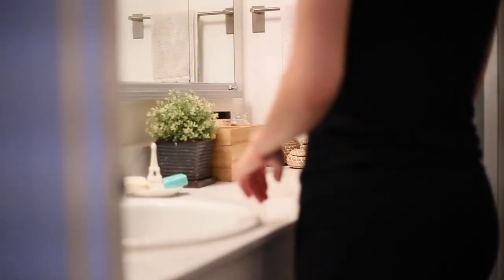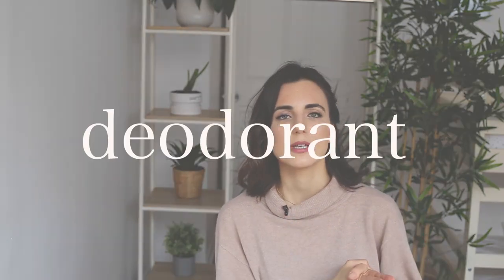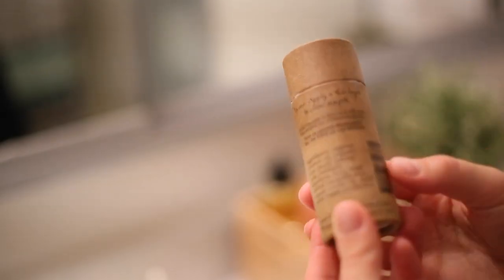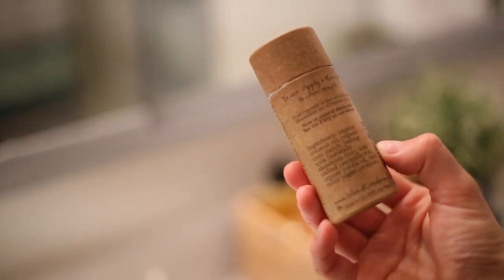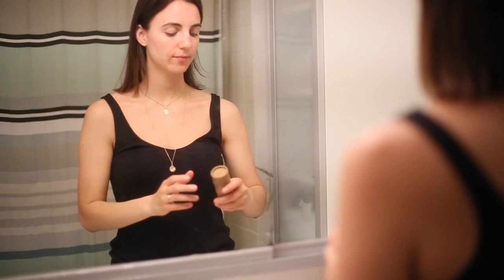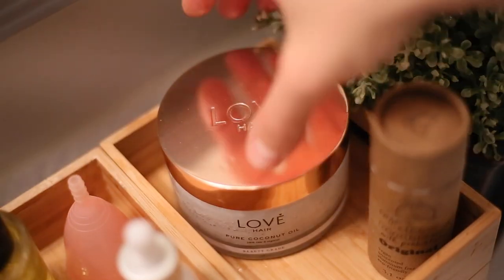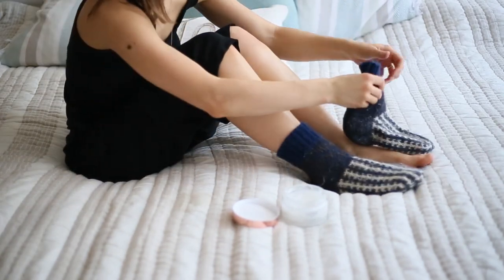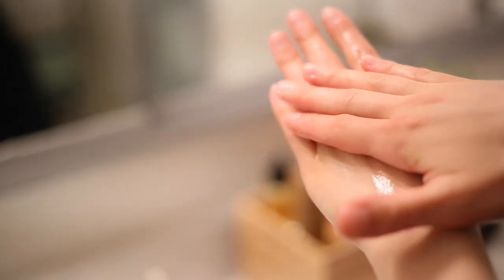ZERO WASTE SELF CARE ESSENTIALS| live&wear NEAT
In today's video I would love to share my zero waste self care essentials.

Zero waste challenge 2020. The challenge is about spending as little as 100$ per month for one of 12 categories to take your regular waster household to zero/low waste household. Just 12 months and your house as well as your life will look and feel very different. Every person, every effort counts.

Why starting the challenge today? There is no a better time than NOW.

More Zero waste Inspiration:

*There is no such thing as ‘away’. When we throw anything away, it must go somewhere. – Annie Leonard
*The most environmentally friendly product is the one you didn’t buy. – Joshua Becker
*“It’s only one straw,” said 8 billion people. – Unknown
*Be part of the solution, not part of the pollution. – Unknown
*I am only one, but I am one. I cannot do everything, but I can do something. And I will not let what I cannot do interfere with what I can do. – Edward Everett Hale
*It cannot be right to manufacture billions of objects that are used for a matter of minutes, and then are with us for centuries. – Roz Savage
*You cannot get through a single day without having an impact on the world around you. What you do makes a difference, and you have to decide what kind of difference you want to make. – Jane Goodall
 *Do something drastic – cut the plastic! – Unknown
Please, use the products you own first and only then purchase the products you are missing!

Products mentioned in the video:
Coconut Oil
Face cleanser (soap bar)
Face serium (update -the serium is ok, but i don't feel like buying it again)
Menstrual Cup the brand didn't work out for me